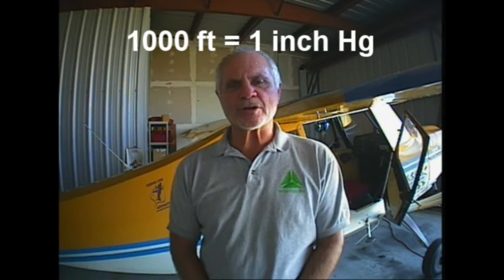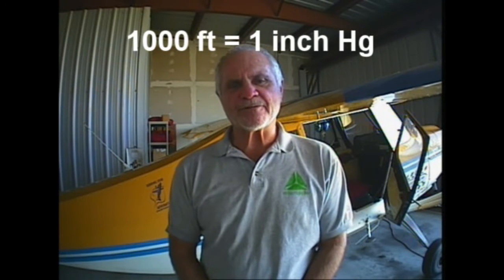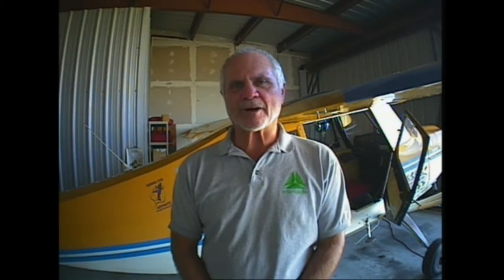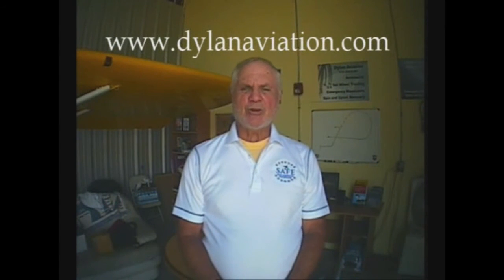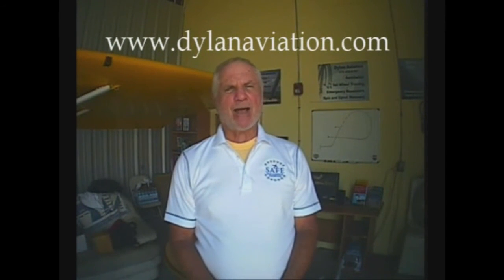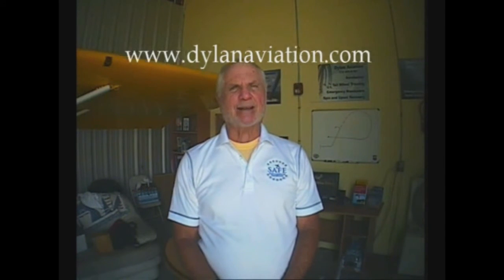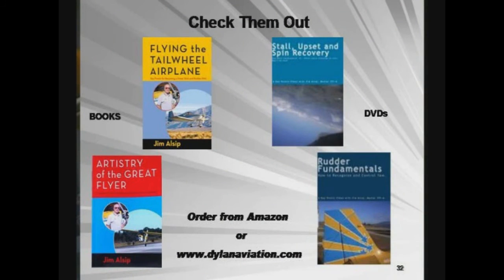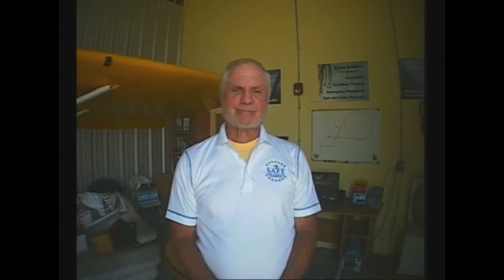The Amazing Altimeter - How Does It Work?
The airplane’s altimeter displays the altitude of the airplane. Most pilots understand that the altimeter uses the weight of the atmosphere (the pressure) to determine the altitude of an airplane, but exactly how does it do that? The concept is simple, but in practice, maybe not so simple. Atmospheric pressure varies hour to hour and place to place; so how does the instrument, the altimeter, reflect a correct height above ground when the base line reference is constantly changing?

Your host for this video is Jim Alsip, a Master Certified Flight Instructor Emeritus. This video is one in a series of Hangar Talks that share with you some of the key points developed in Jim’s books Flying the Tailwheel Airplane, Artistry of the Great Flyer and A Pilot’s Guide to Airmanship and Aerodynamics.  They can be purchased at Amazon.com. If you enjoy watching the Hangar Talk videos, and you want to learn about stick and rudder skills, you can take advantage of the resources presented on Jim’s website: dylanaviation.com.